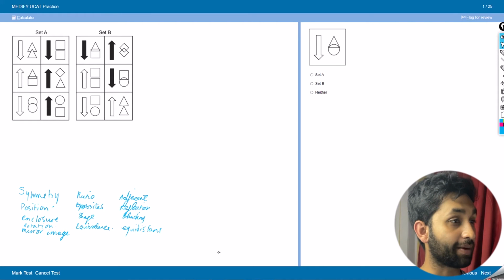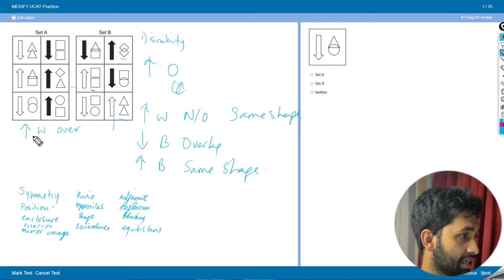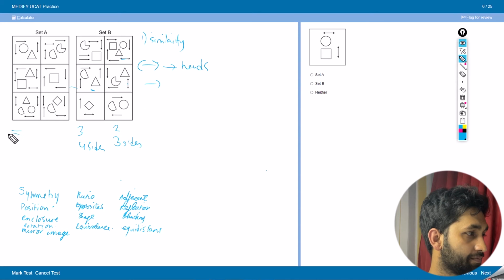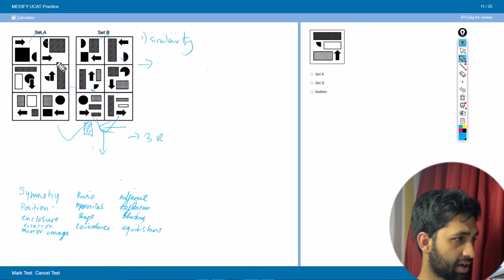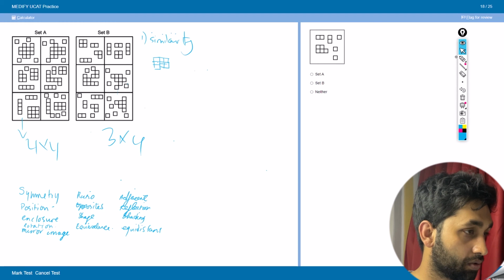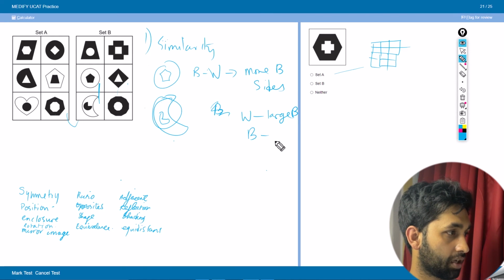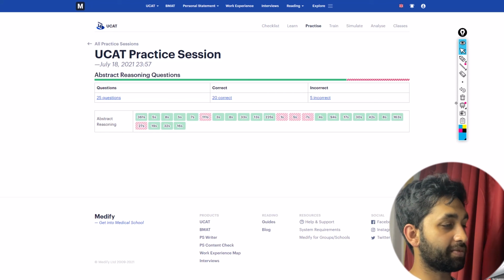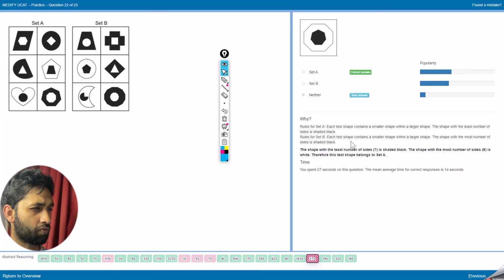My thought process whilst tackling abstract reasoning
With the Abstract reasoning section, it is important that you do plenty of practise so you become familiar with the patterns like I was. THERE IS A LIMIT ON HOW MANY PATTERNS THEY CAN TEST YOU ON , SO TAKE ADVANTAGE OF THAT AND DO AS MANY QUESTIONS AS YOU CAN !

The link above is for the UCAT E-book

By the way, my name is shumile (Medic Hero) and I am a  medical student in the UK, Nottingham/lincoln. I record and make videos about studying (hopefully more towards medicine), motivation, productivity and lifestyle.

via Instagram @medichero or via twitter @medic_hero, however, if you are someone who loves sending paragraphs, just like you do to your crush, I am more than happy for you to send your message via email @

credits